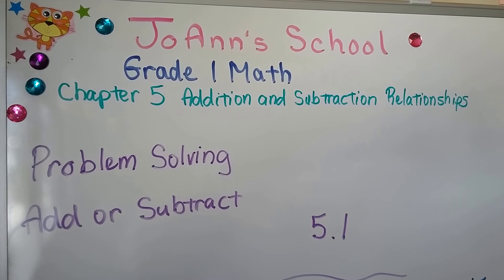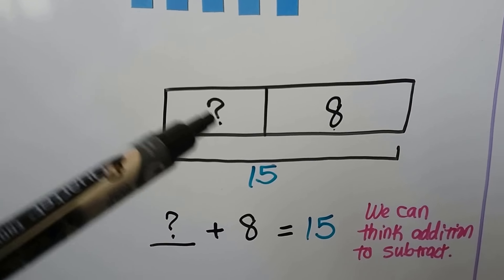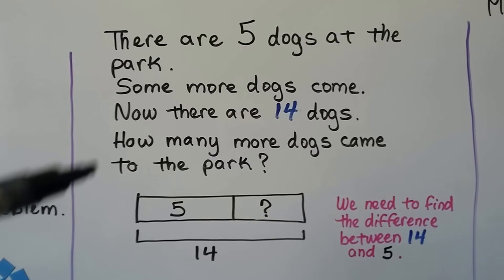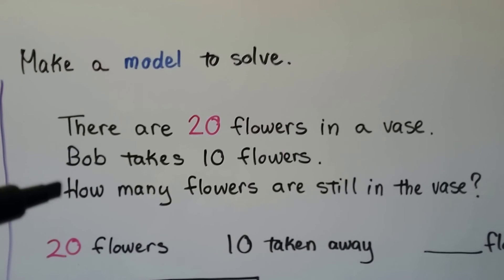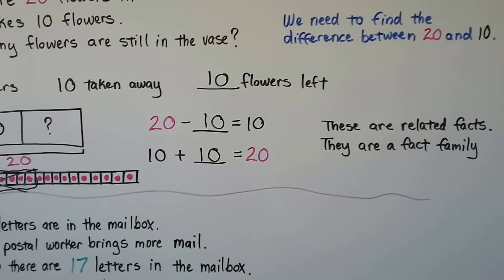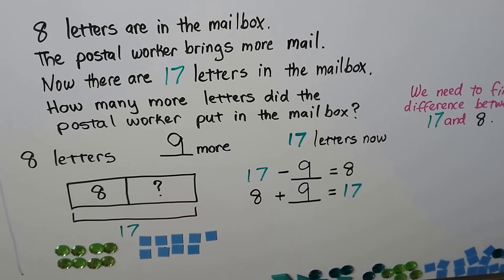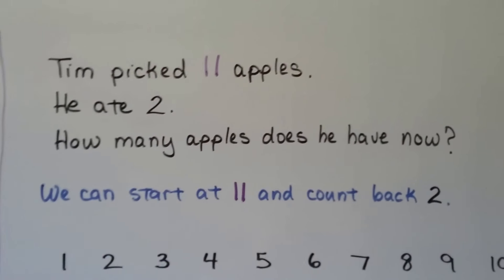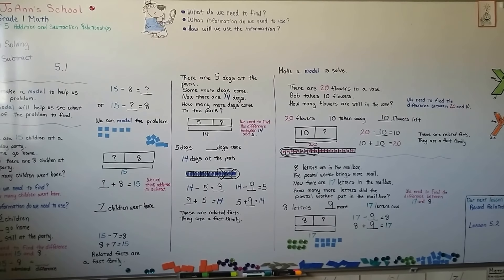Grade 1 Math 5.1, Problem solving Add or Subtract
How we can solve a problem by using Addition or Subtraction with related facts. Using fact families to solve a problem. Using a bar model to add or subtract. A review on counting back to subtract.